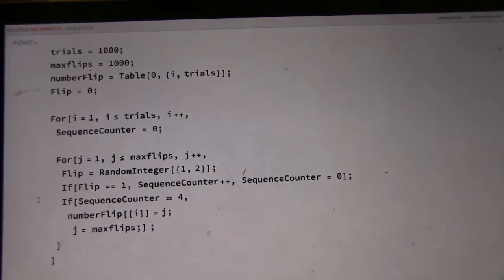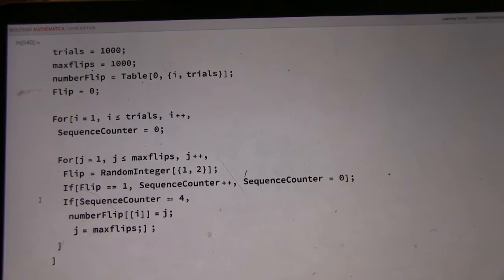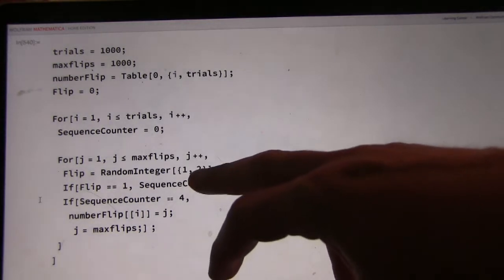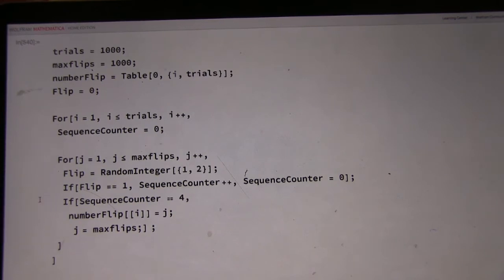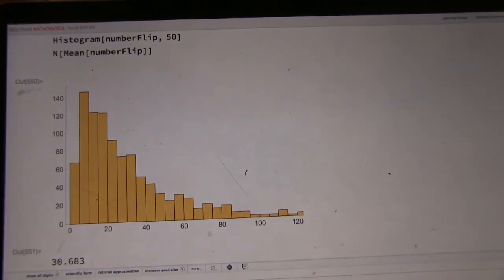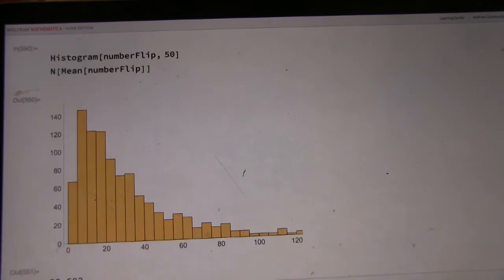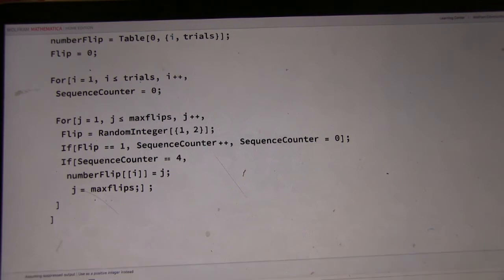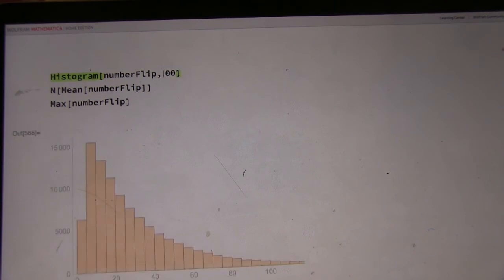FamilyMath999b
2/3 in a sequence of videos having the boys write a computer program to simulate how many flips it takes on average to flip 4 heads in a row.